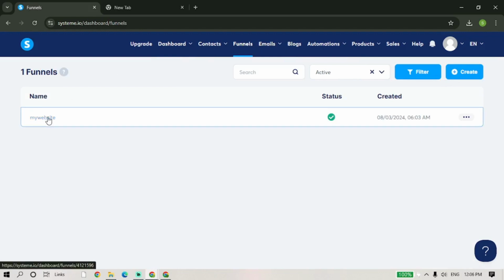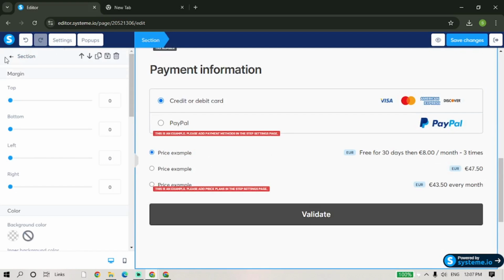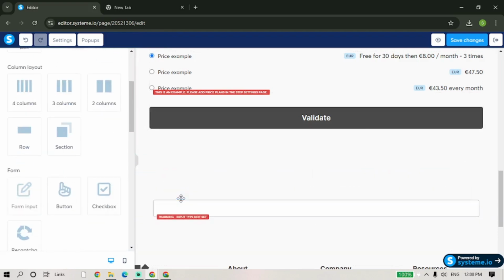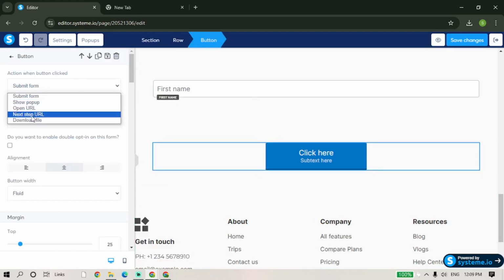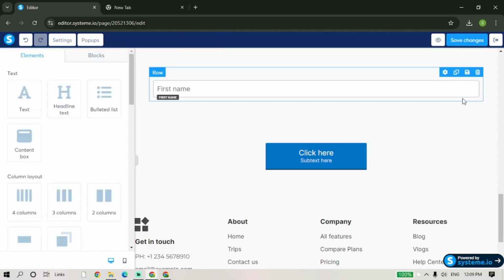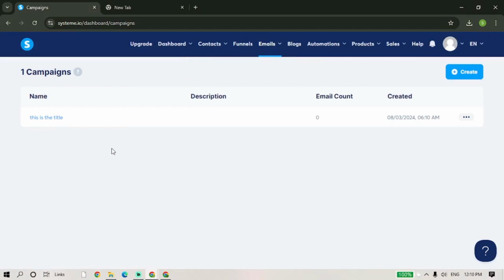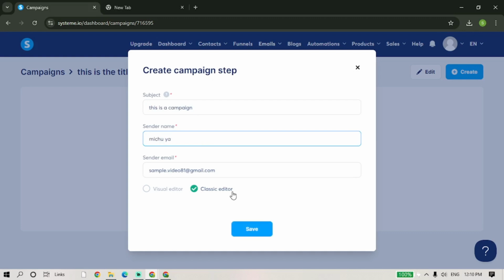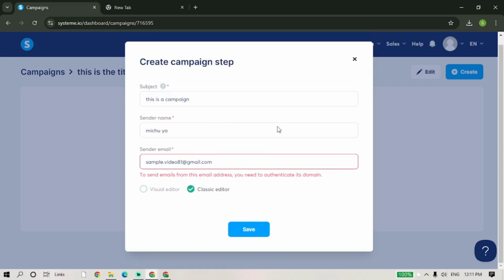How to set up email marketing campaign in systeme.io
In This Video, learn.How to set up email marketing campaign in systeme.io,
Email Marketing campaign. marketing campaign in systeme.io